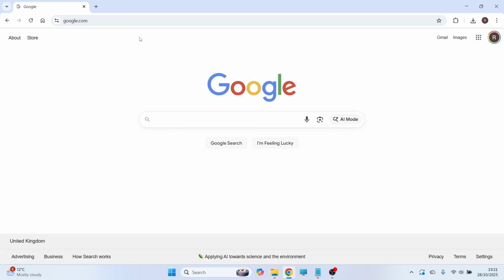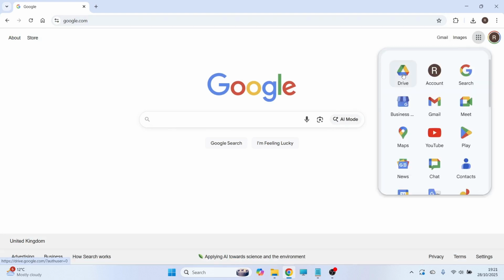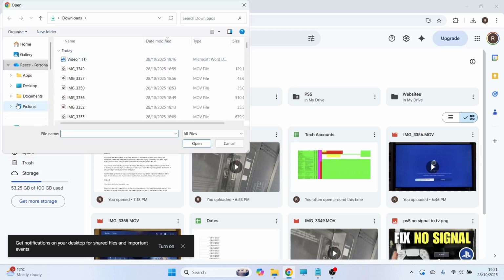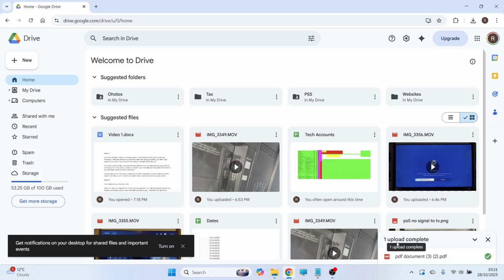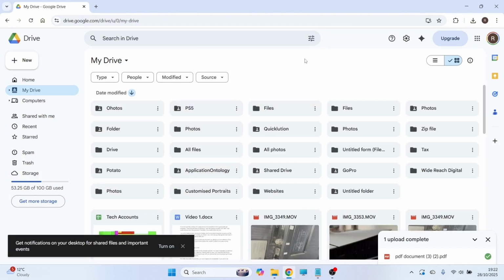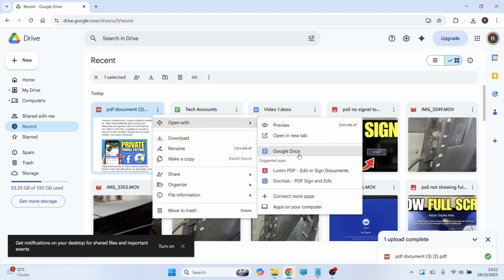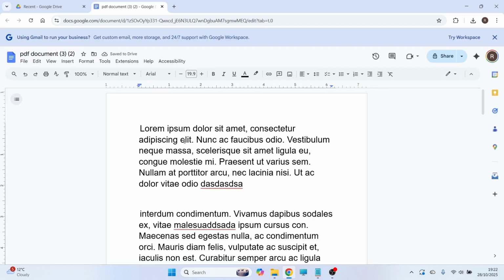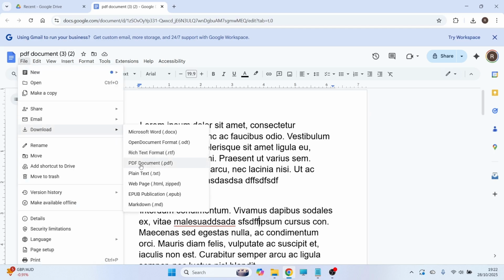How To Upload PDF To Google Docs (Step By Step)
Learn how to upload and convert a PDF file to Google Docs format. This tutorial walks you through Google Drive upload, opening PDFs in Docs, and editing text or images afterward. Great for editing scanned documents or turning PDFs into shareable online files.